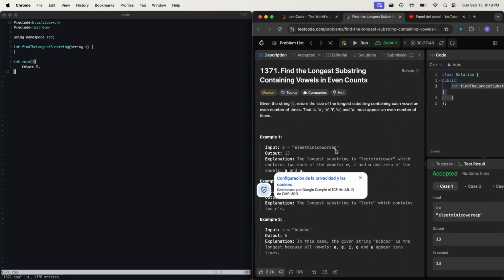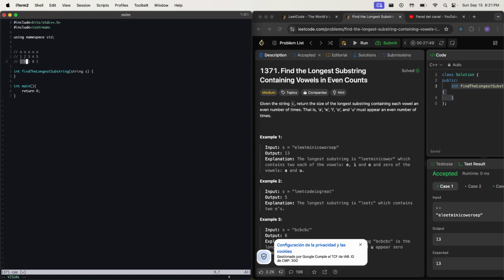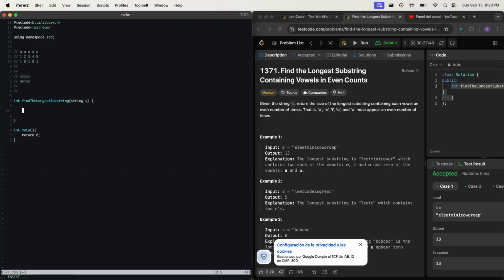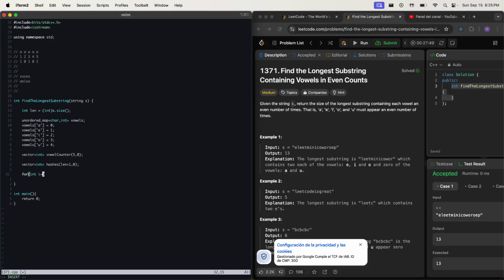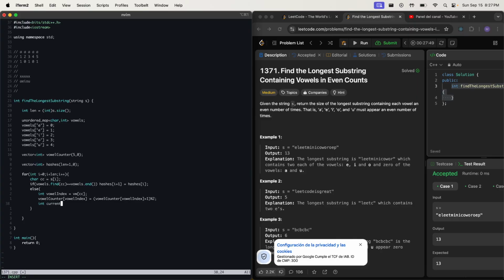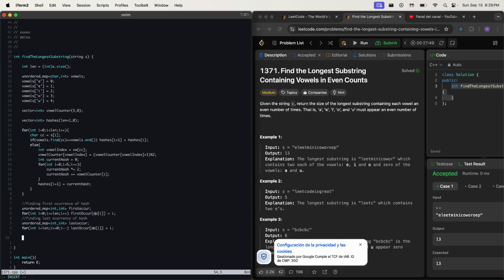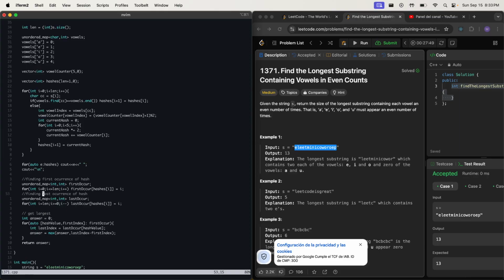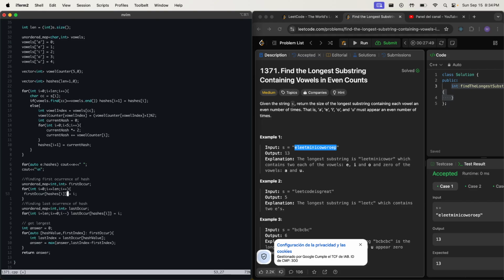Day 4 of LeetCode Challenge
Hello, today we are going to solve the problem 1371. Find the Longest Substring Containing Vowels in Even Counts of LeetCode.